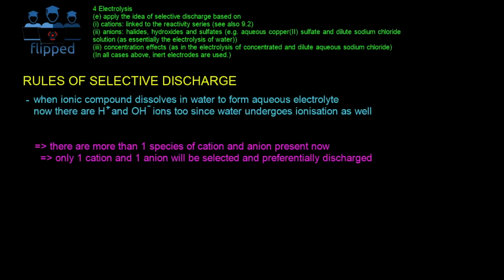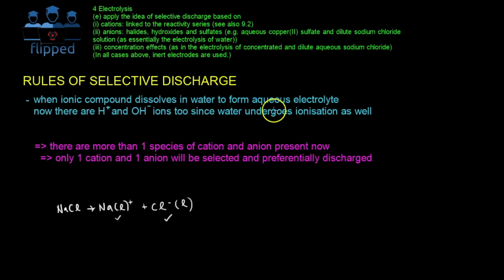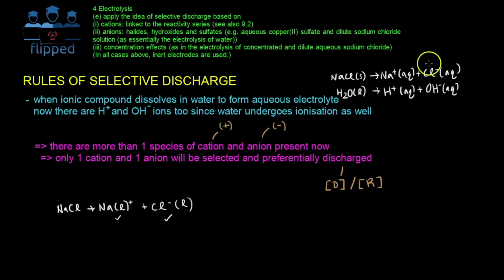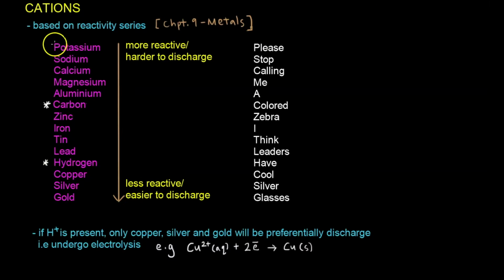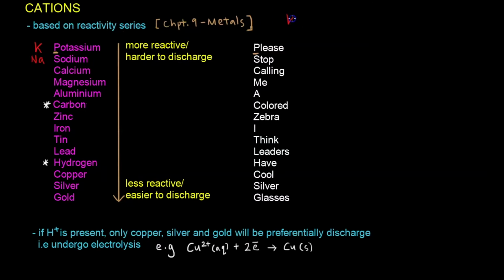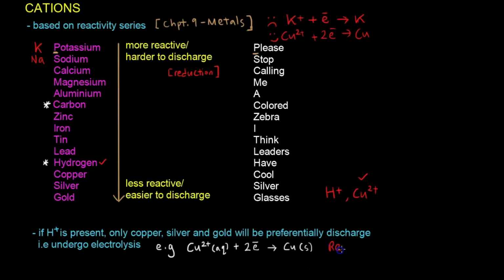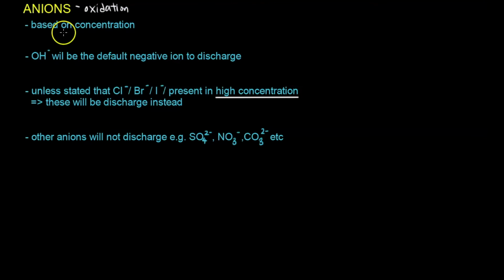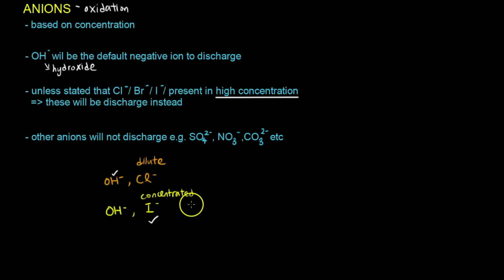'O' Level Chemistry - Rules for Selective Discharge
In this video we will discuss:
4 Electrolysis
(e) apply the idea of selective discharge based on
(i) cations: linked to the reactivity series (see also 9.2)
(ii) anions: halides, hydroxides and sulfates (e.g. aqueous copper(II) sulfate and dilute sodium chloride solution (as essentially the electrolysis of water))
(iii) concentration effects (as in the electrolysis of concentrated and dilute aqueous sodium chloride) (In all cases above, inert electrodes are used.)